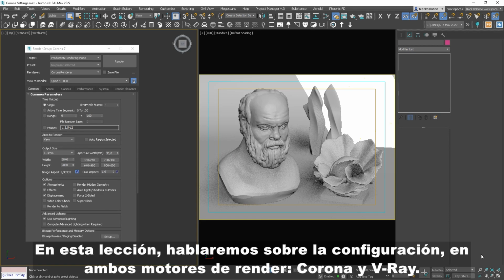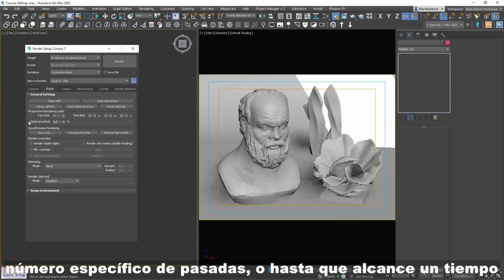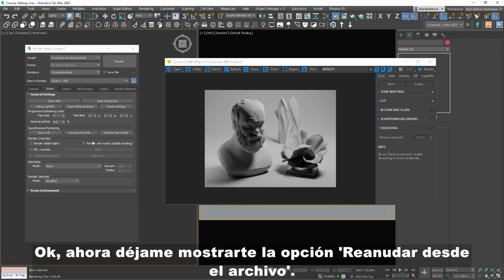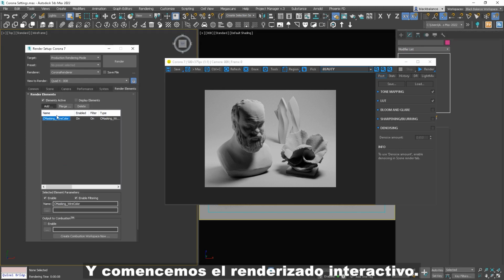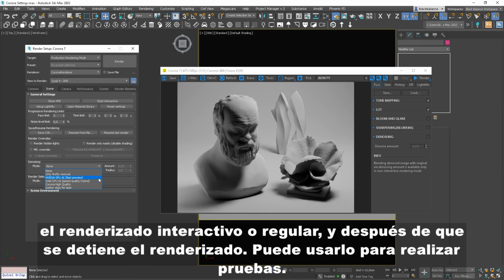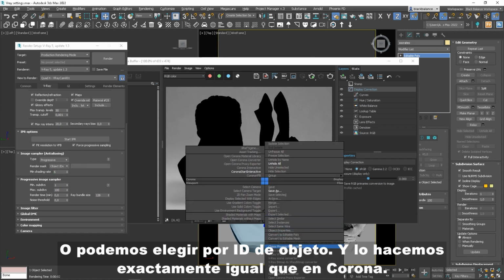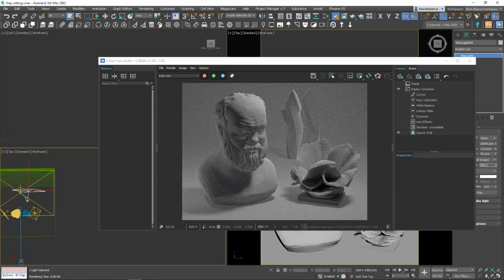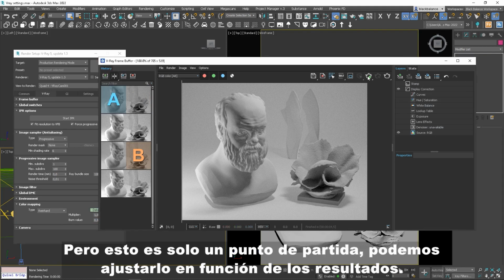Lesson 2 Corona V Ray Render Settings